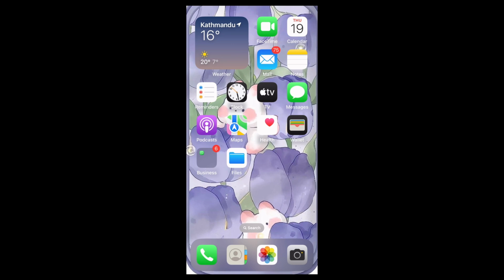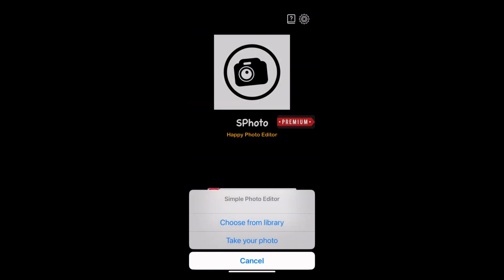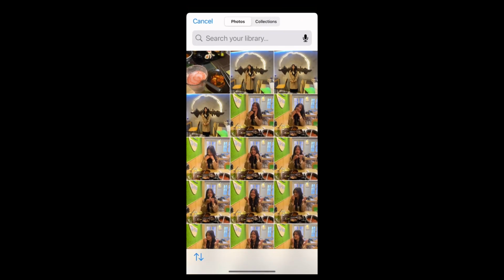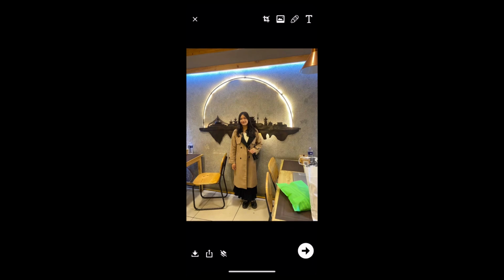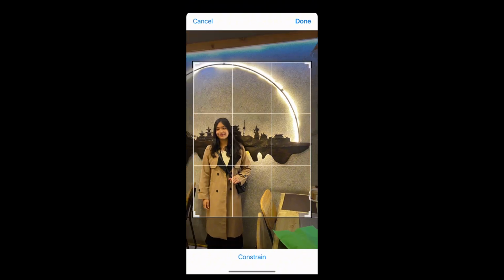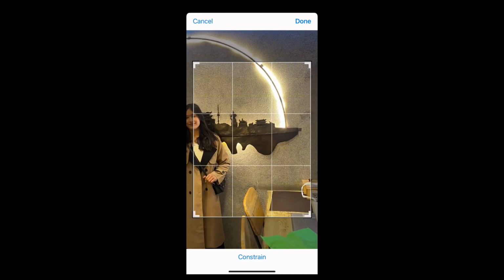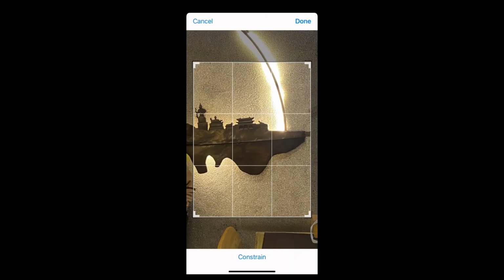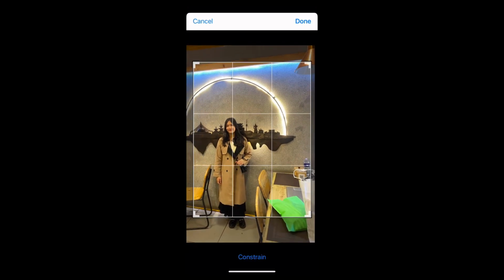How to Zoom In & Out Photo Pea 2025?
In this tutorial, we’ll show you how to zoom in and out in Photopea, allowing you to work with more precision on your design or image editing projects. Whether you're fine-tuning details or adjusting the overall view of your canvas, this step-by-step guide will help you navigate and zoom effectively.